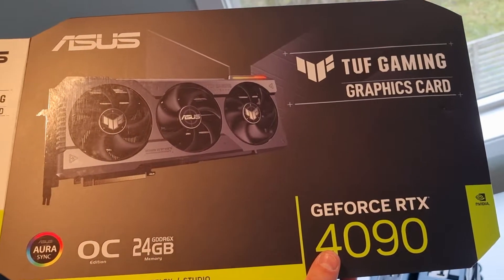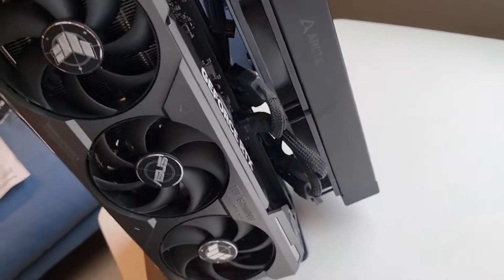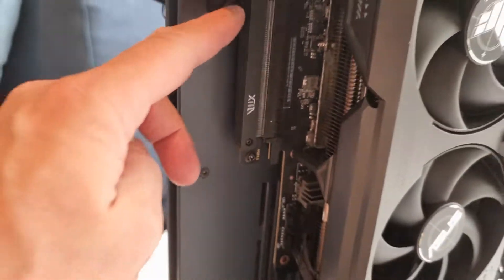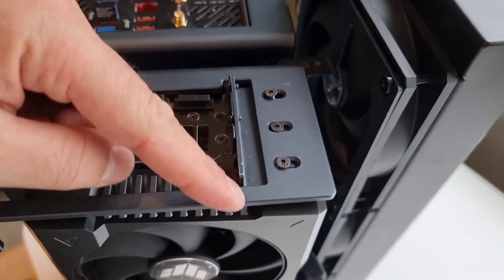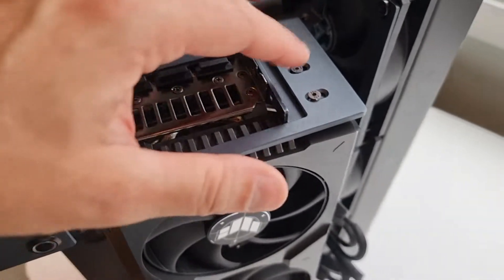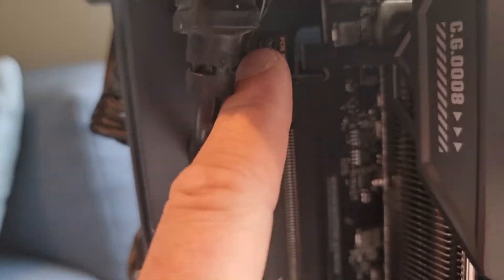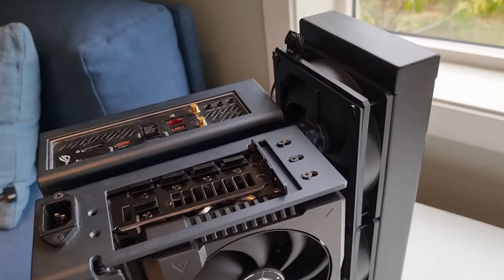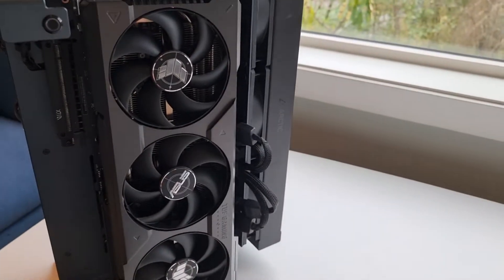Asus RTX4090 TUF OC in XPROTO-L mini-itx, fitment guide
You can fit this card by following this guide.